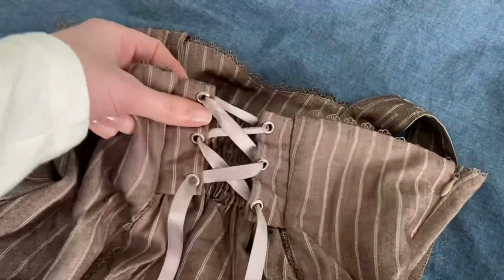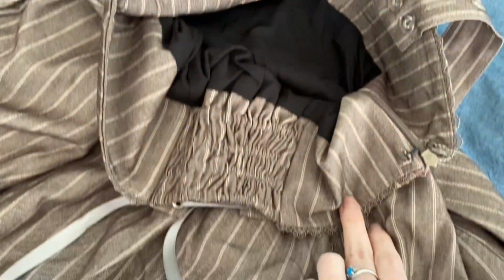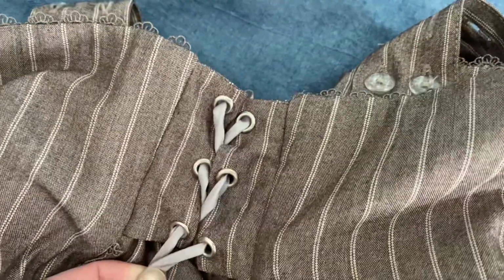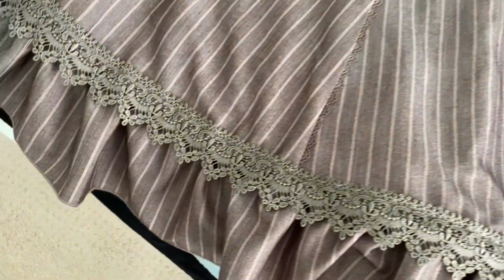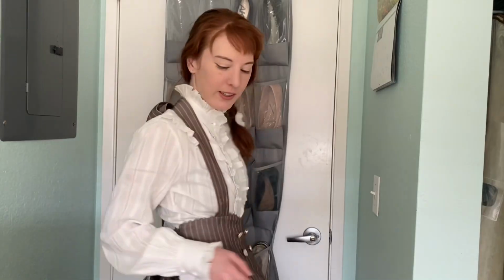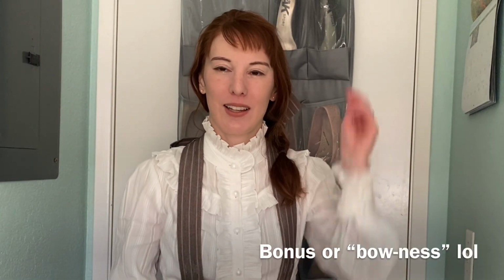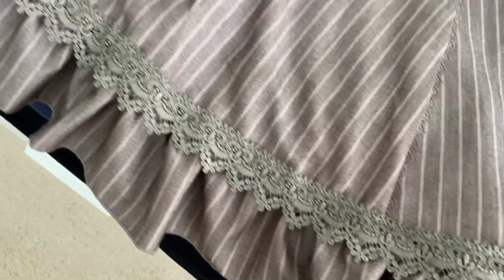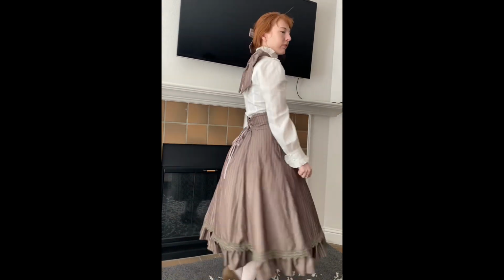Forest Wardrobe (and DevilInspired) Review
Tried out a purchase from DevilInspired. Filmed this a while ago but I’ve been too lazy to edit it. 😝 Hear my thoughts on this JSK and ok DevilInspired as a shopping service.